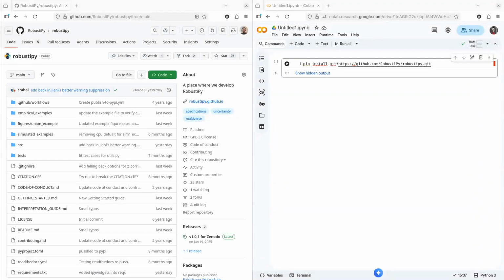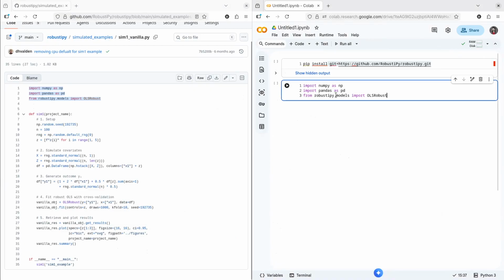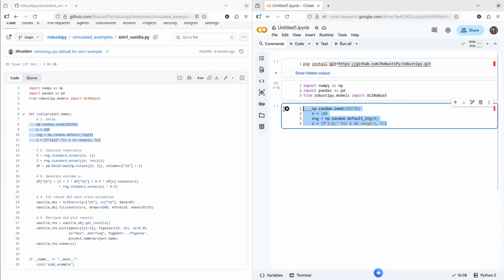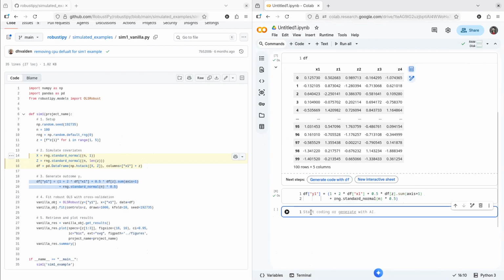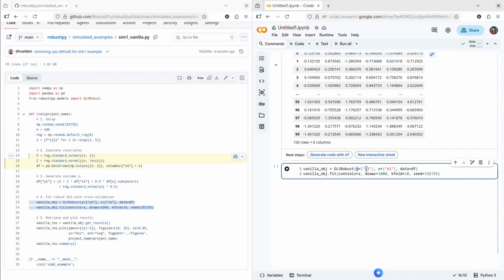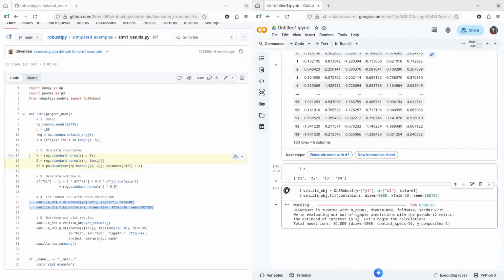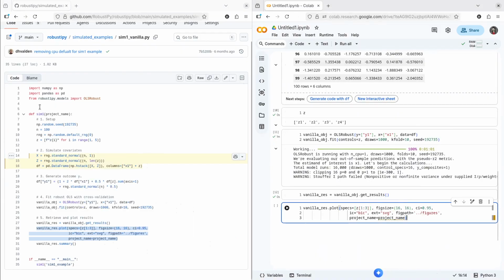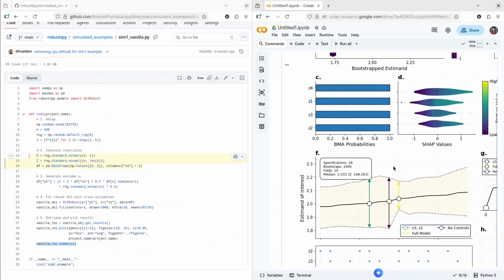Running RobustiPy for the first time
In this video we will run RobustiPy with simulated data. We will use Google Colab notebooks to avoid installing Python locally. Ideal example to test RobustiPy functionality.